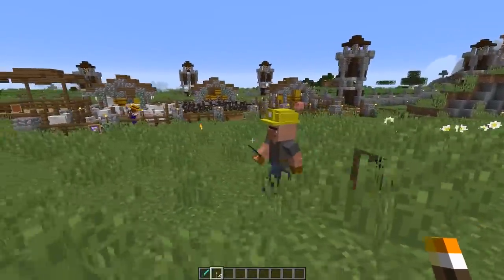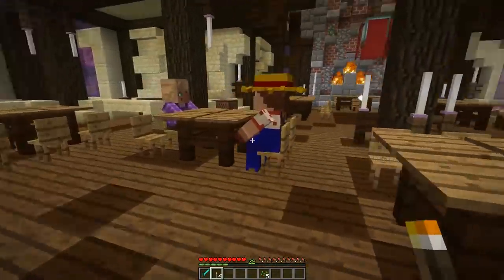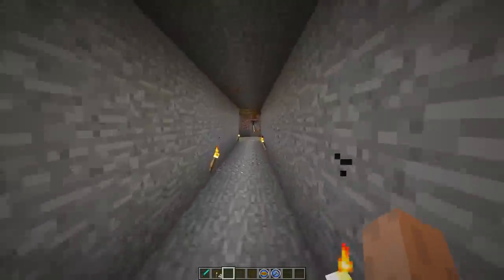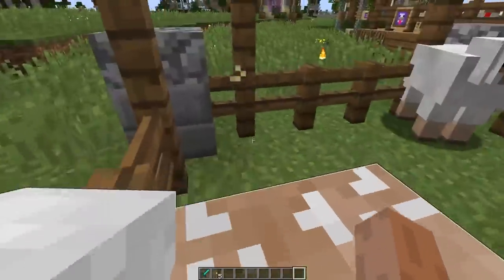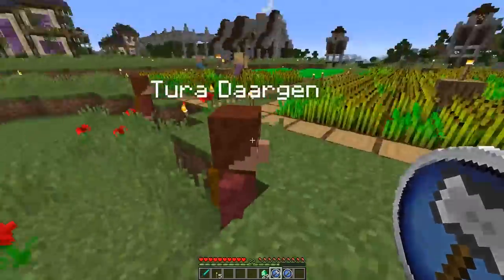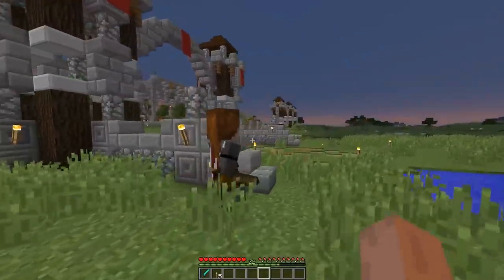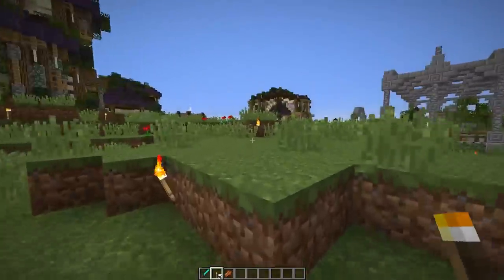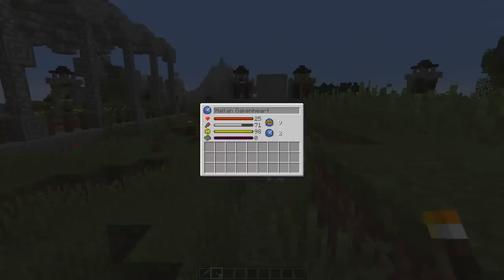TekTopia Villagers | Dev Playthrough: The Blacksmith!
Welcome to the developer playthrough of my "What If" villager mod. In this series I'll be playing through the mod, building a huge village from scratch, showing off ALL the details about the mod and doing even more development as we go!

Today we showcase the Blacksmith villager! We'll take a deep dive into all the AI, the formula, and complex rules that make them tick. Keep the comments coming!

Haven't seen my villager mod?

The home of Fun Minecraft game types such as Destroy the Core, Slime Run, and Paintball! Check them out!

Follow me on Mixer! I stream 5 times a week! Including DEV streams!